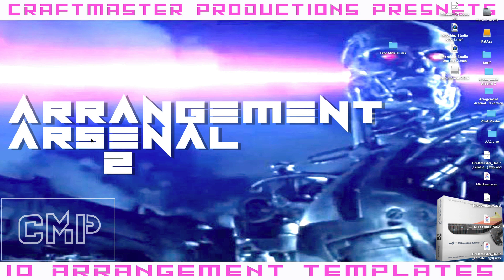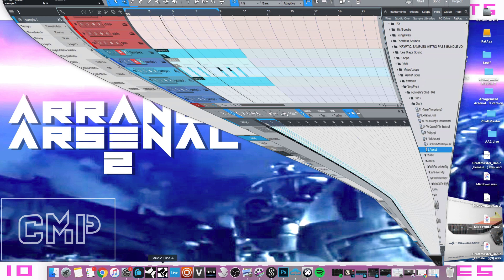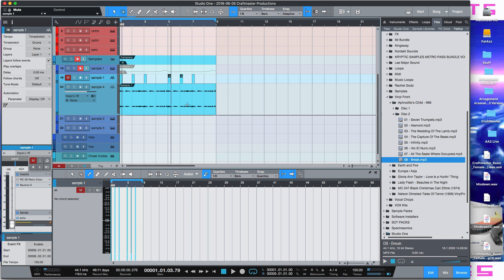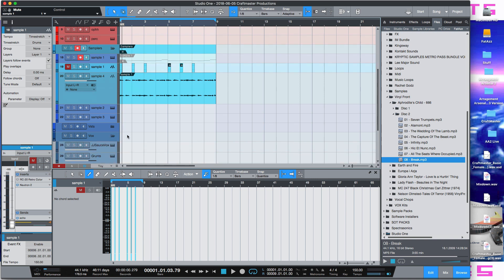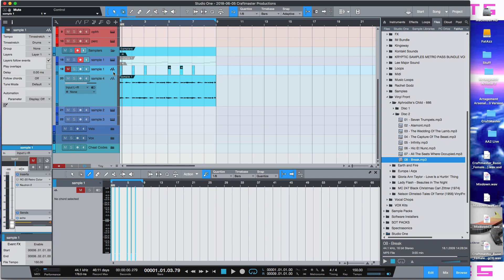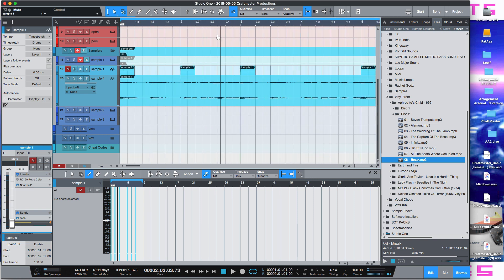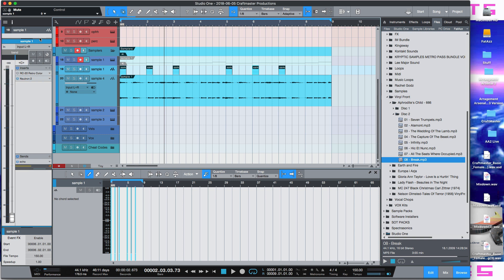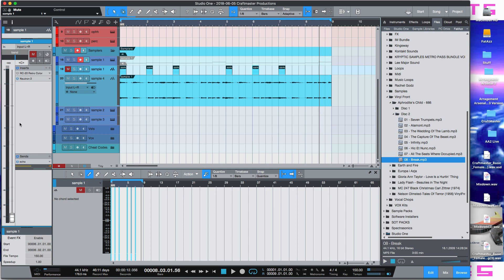How to add 'Space" to a Sample with Studio One V4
In this edition we take a look at How to add 'Space" to a Sample with Studio One V4 using reverb and Delay

How to add 'Space" to a Sample
How to Sample with Studio One V4
Delay
reverb
how to use studio one v4
how to sample
how to chop
how to make beats
how to mix beats
how to make hip hop
how to make trap